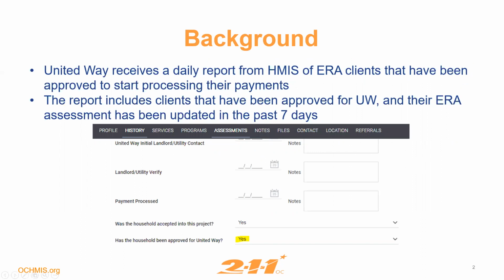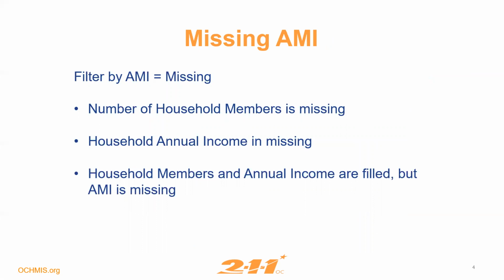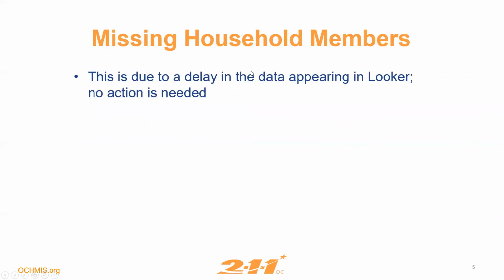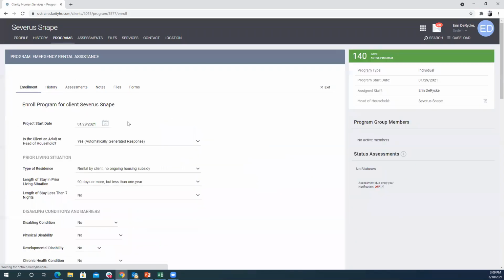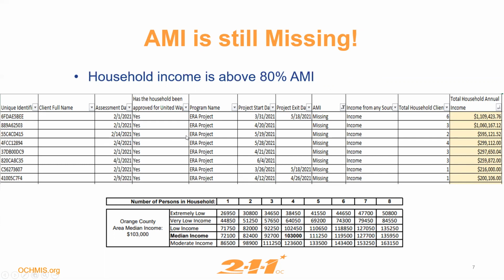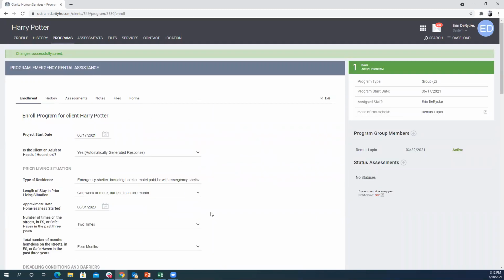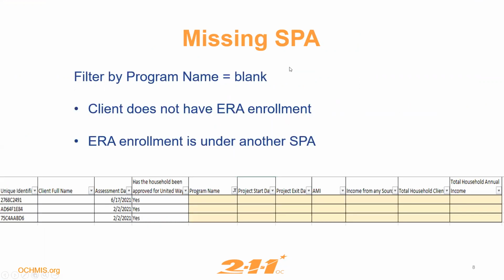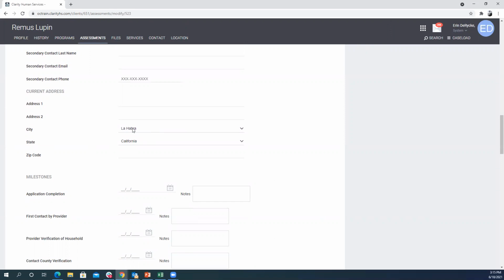ERA Missing Data Webinar